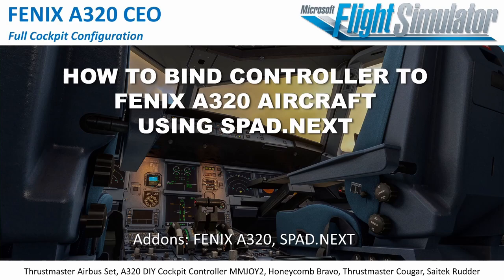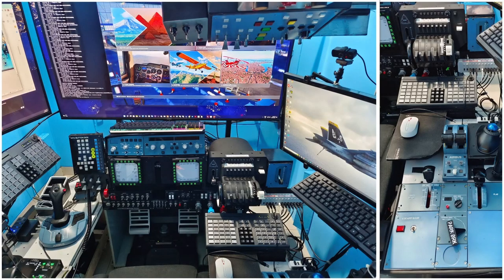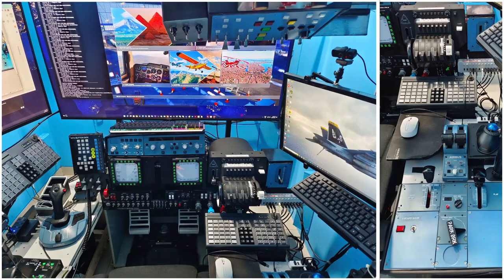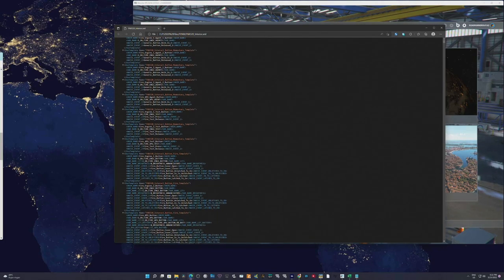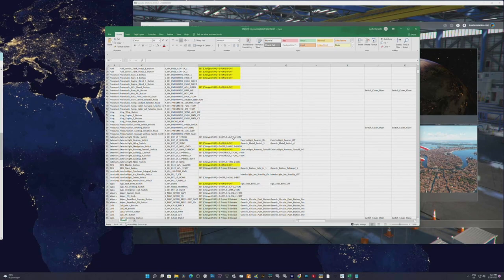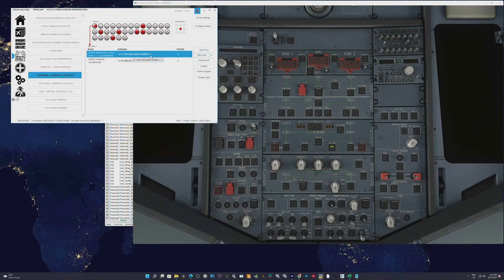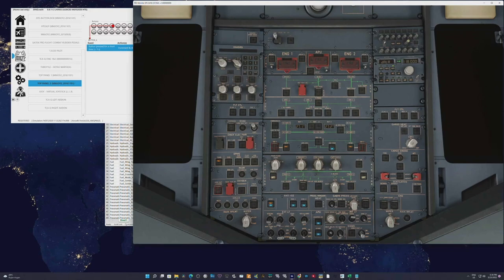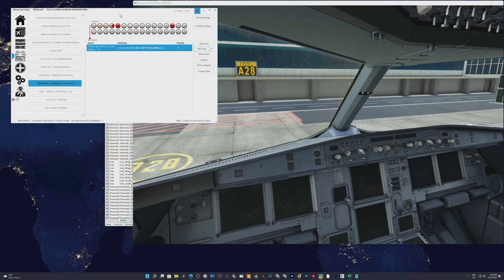Guide: How to Bind Controller to Fenix A320 SPADNEXT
This is sharing how to bind hardware controller either branded or DIY into FENIX A320 CEO accessing directly the LVAR via 3rd party. I'm using SPAD.NEXT but you could use other like Axis and Ohs or Mobiflight.

Link to XML files from the community folder in XML and Excel files for easy reference on the available variables. Also the link to the source website from FENIX.

Link to my SpadNext Video for A32NX Flybywire